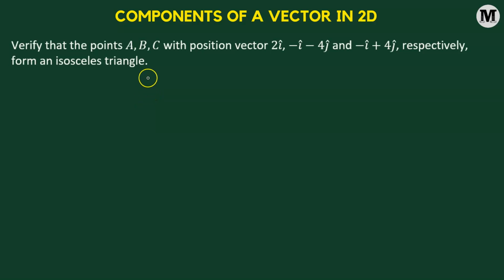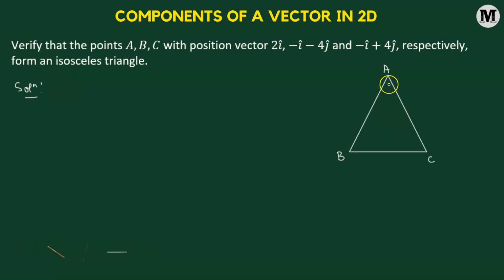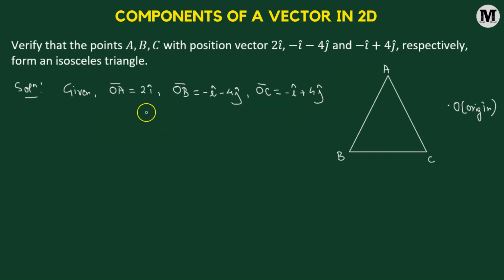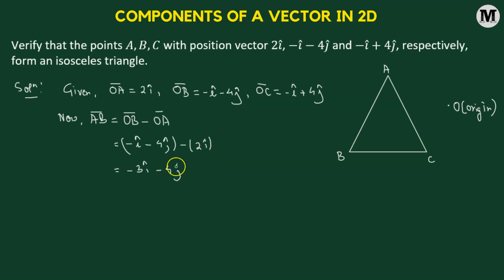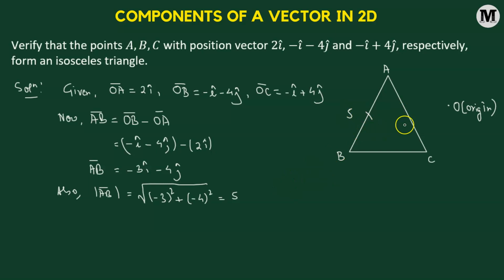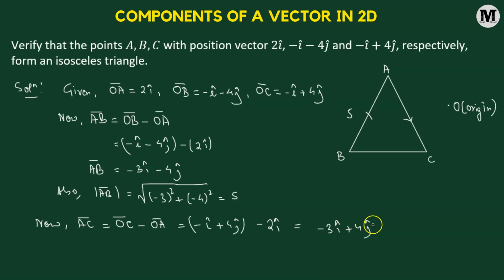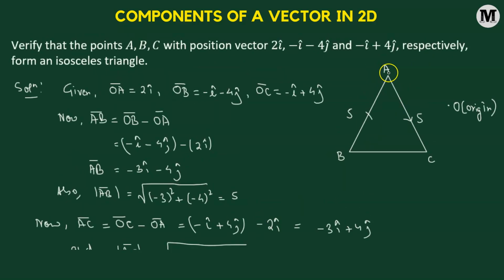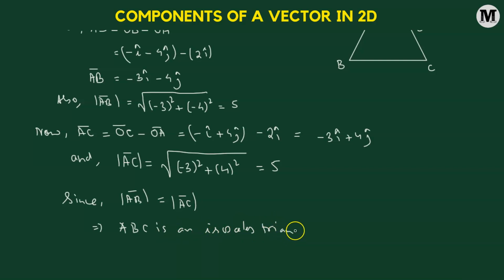4.15 | Vectors | Algebra of Vectors - Coordinates Of Vectors in 2D - Problem 15